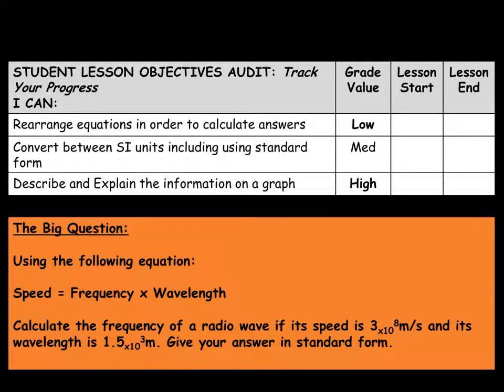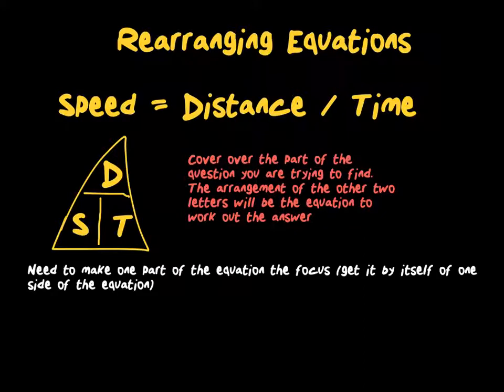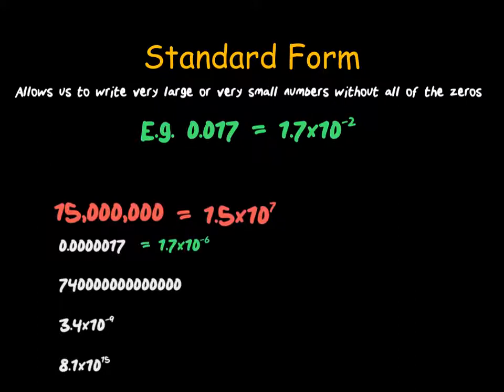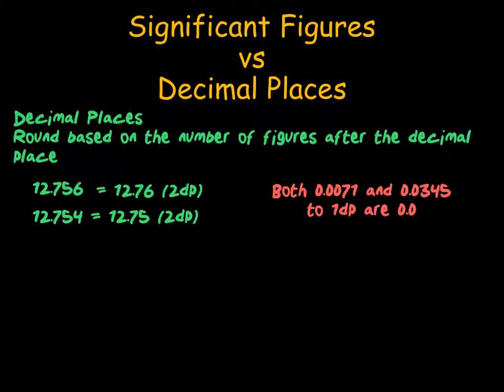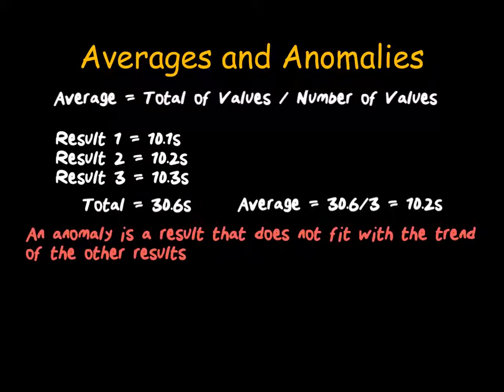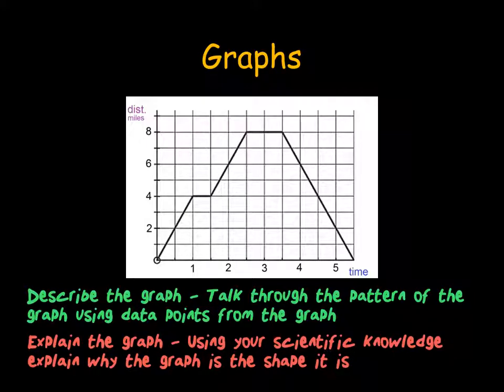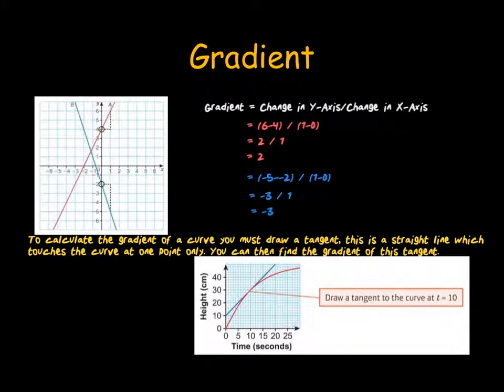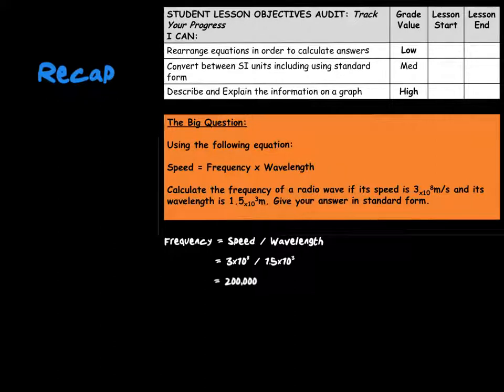Maths in Physics - Physics Key Skills - GCSE 9-1 Science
Physics Key Skills Tutorial
Maths in Physics

Edexcel/AQA/OCR 9-1 Physics/Combined Science